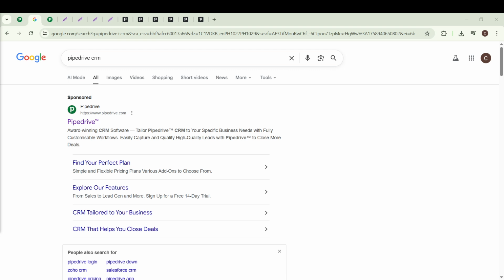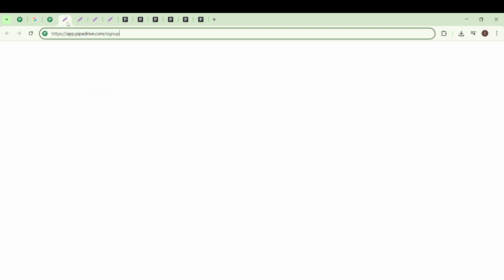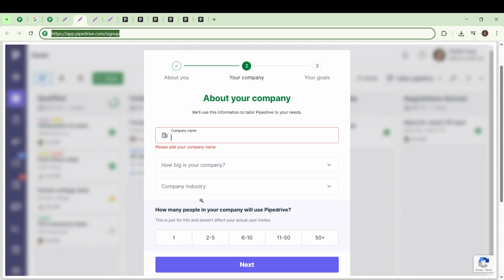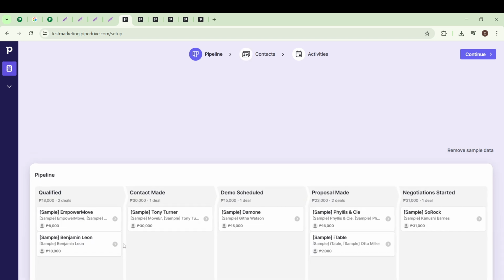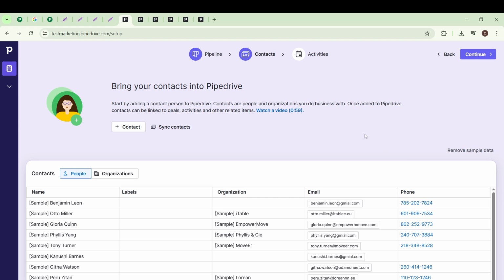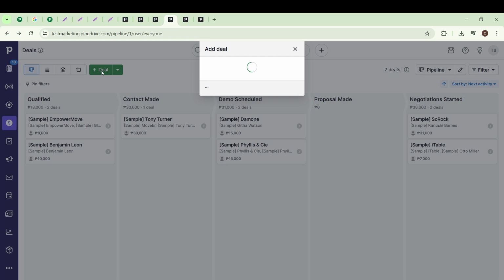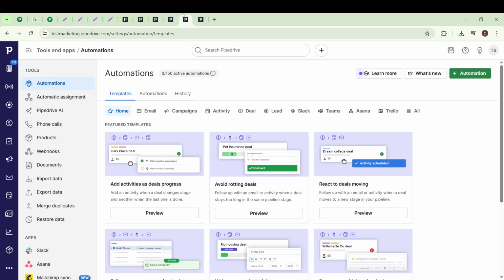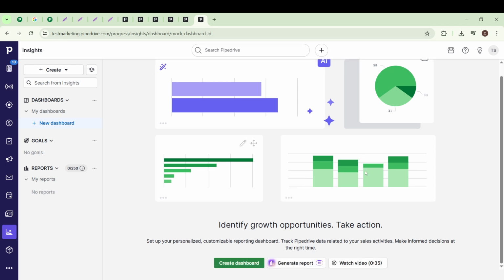How Do I Get Started with Pipedrive CRM [2026 Full Guide]